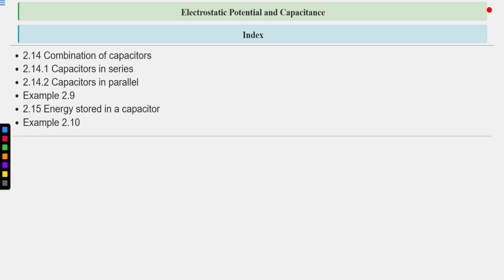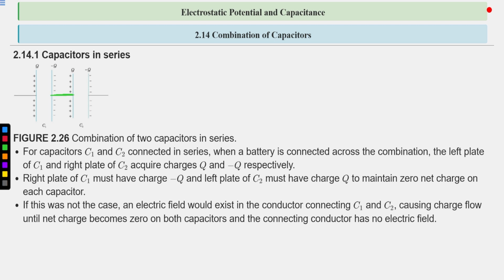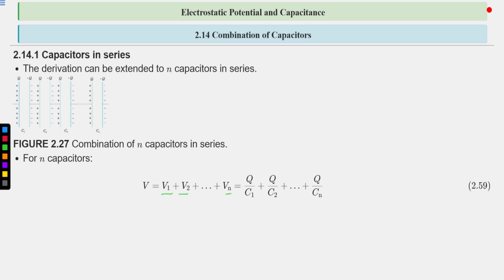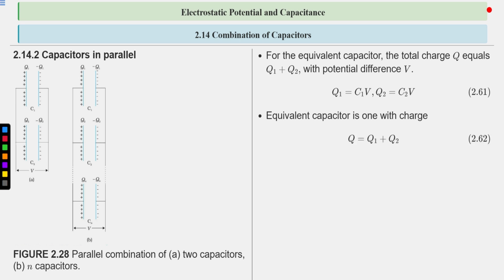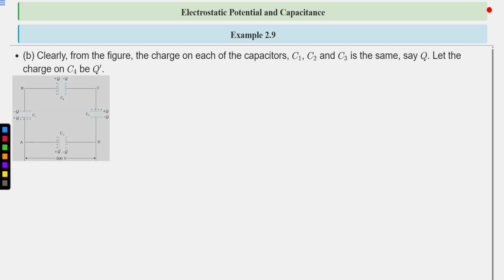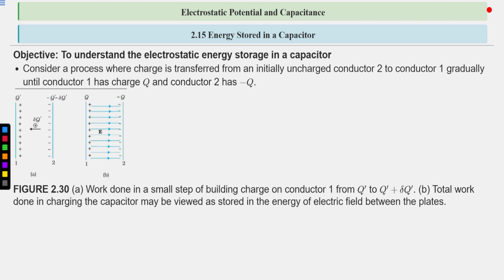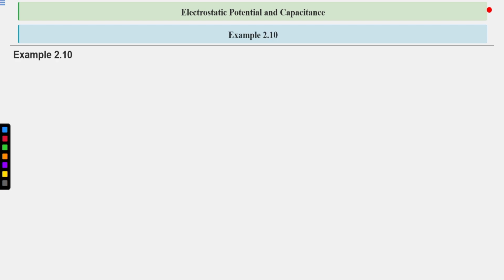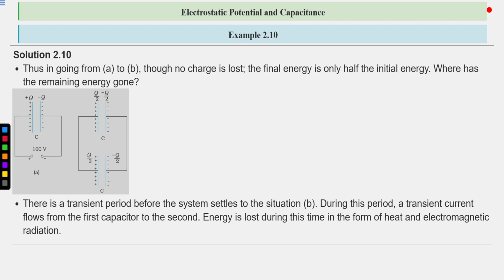Electrostatic potential and capacitance....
Title: Electrostatic potential and capacitance [ NCERT Section 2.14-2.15, Example 2.9-2.10 ]
Subject: Physics
Programme Name: Electrostatic potential and capacitance
Course Name: Engineering

This video concludes the theoretical aspects of Electrostatic potential and capacitance, drawing from NCERT Sections 2.14 to 2.15 and working through NCERT Examples 2.9 and 2.10. I discuss combinations of capacitors (series and parallel) and energy stored in a capacitor.

📡 Key Features:
Syllabus-based Content